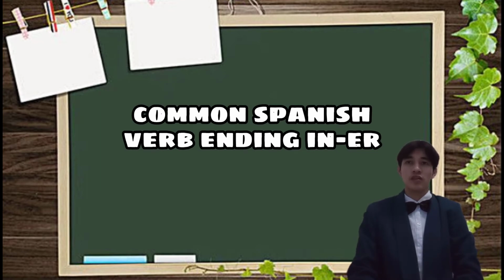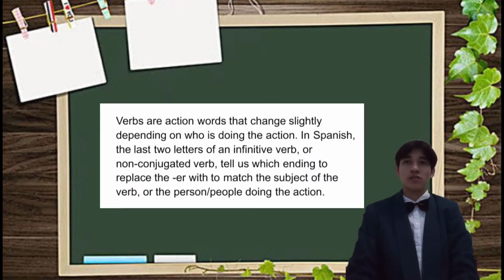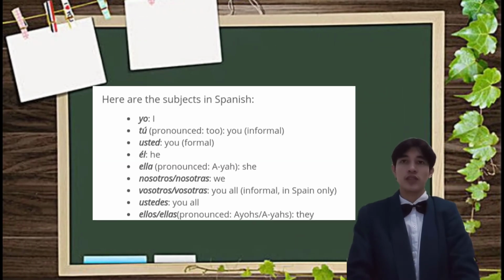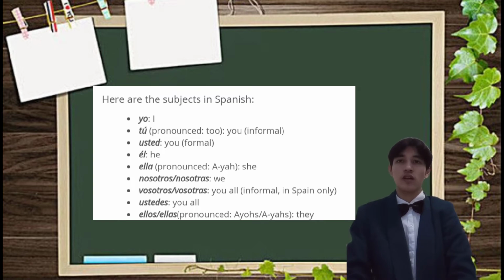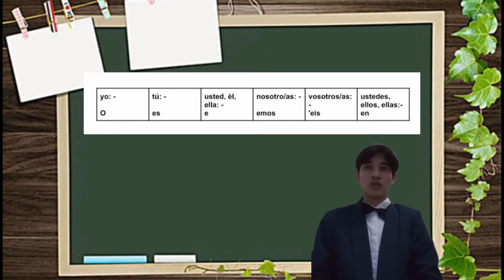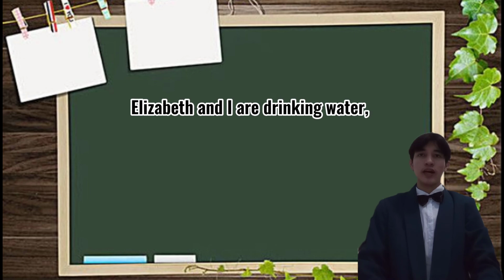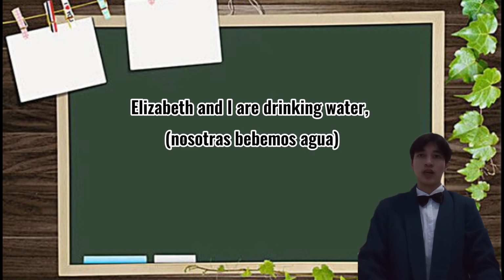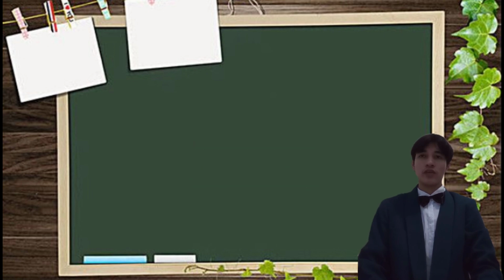FOREIGN LANGUAGE | Semestrial Output